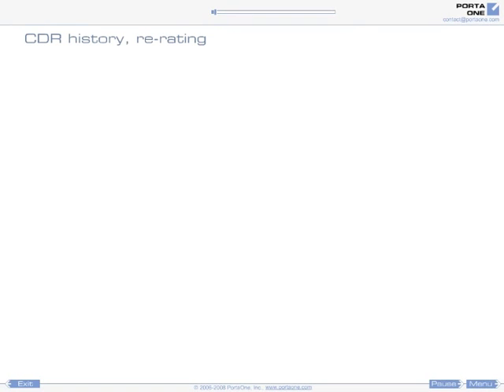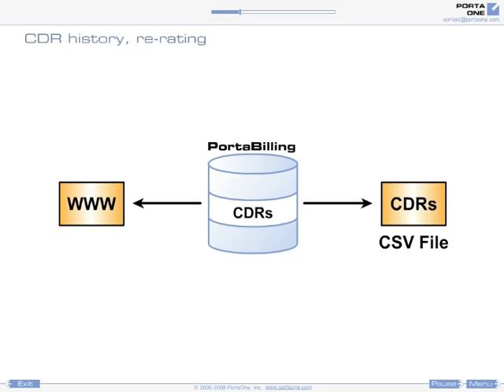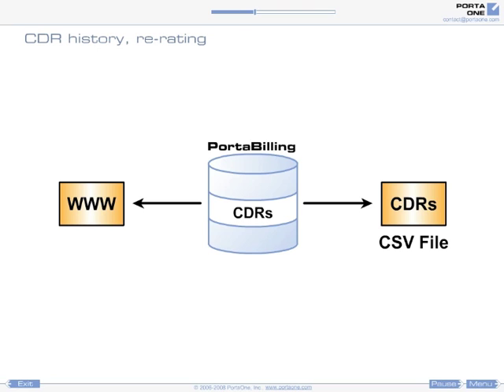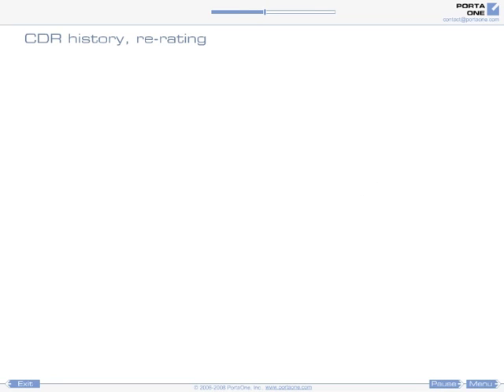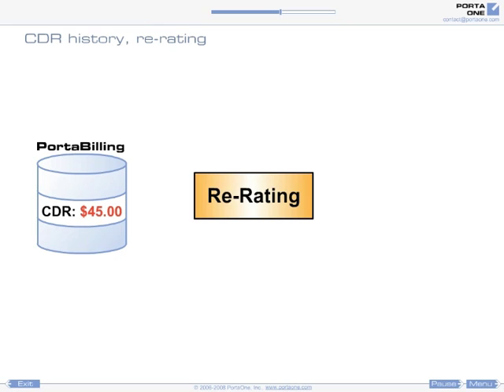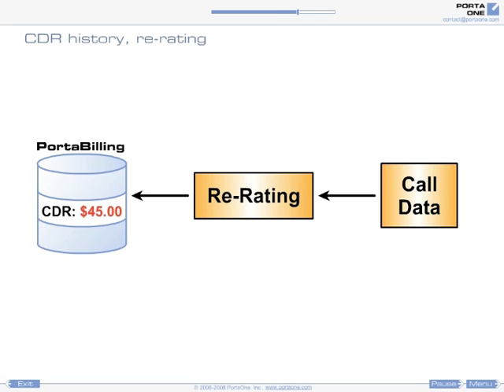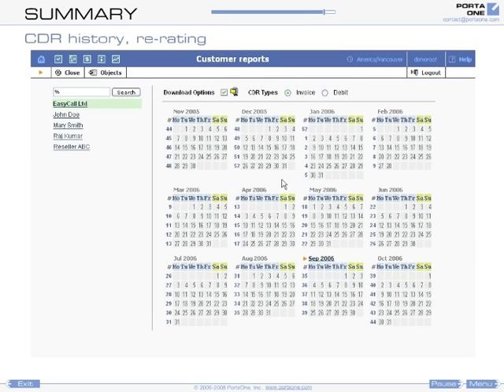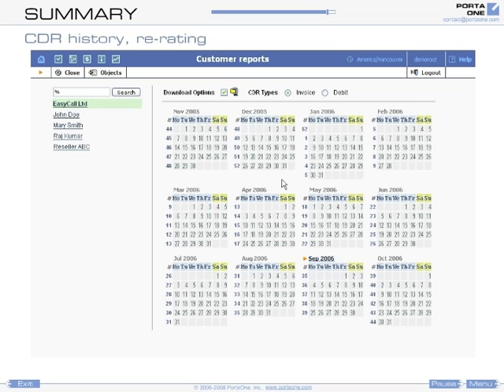Converged VoIP Billing System: CDR history & Re-rating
PortaBilling keeps a complete history of all CDRs for audit purposes, and also provides a utility for retroactive CDR correction.